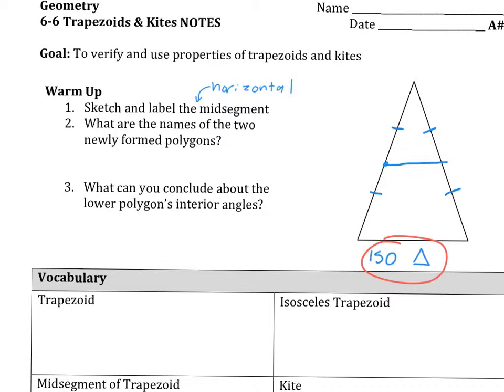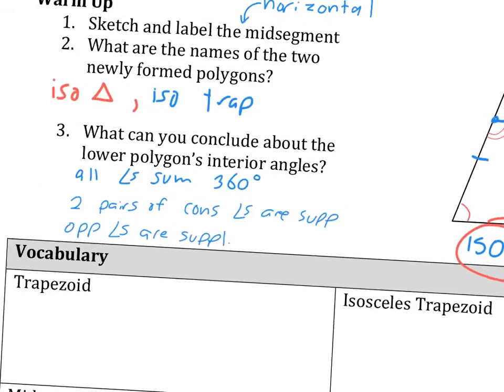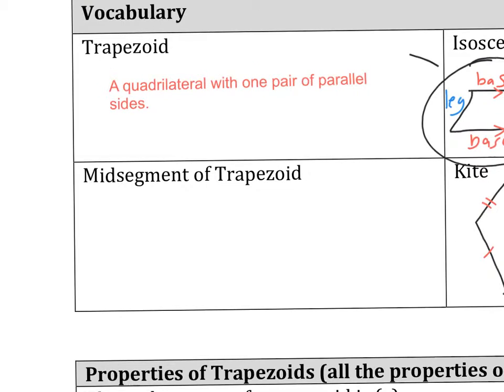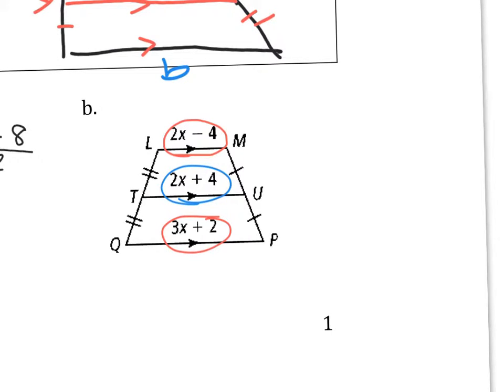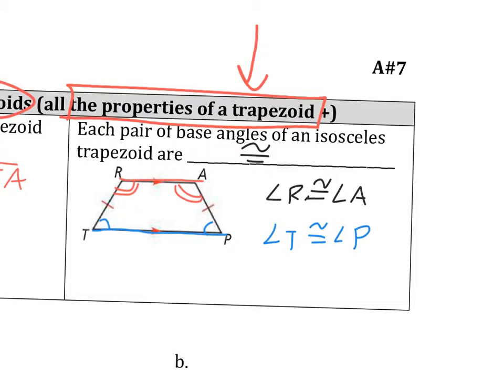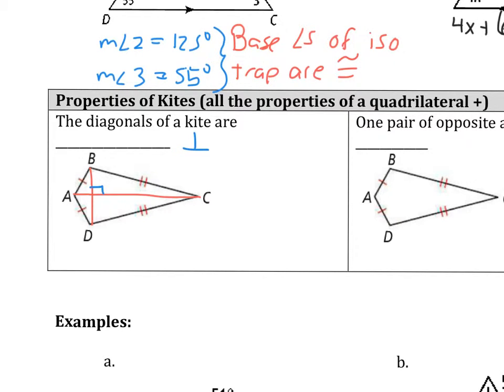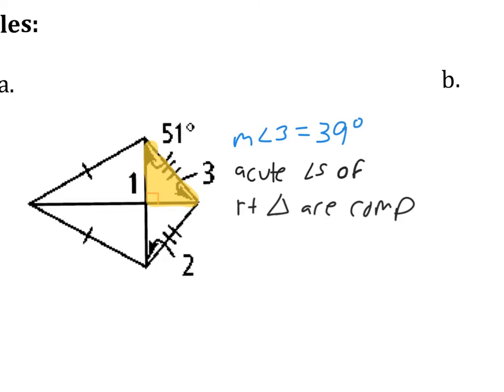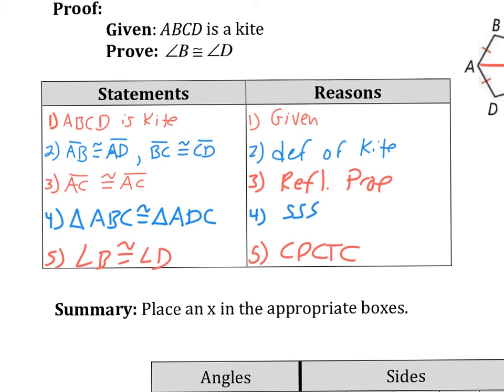Geom 6-6 Properties of Kites & Trapezoid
What is a kite? What is a trapezoid? What is super-special about them?